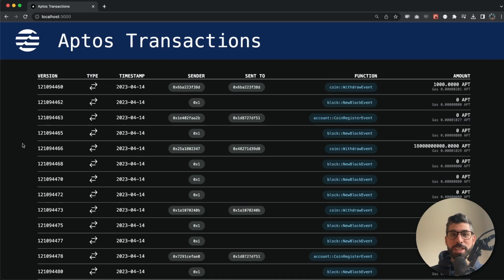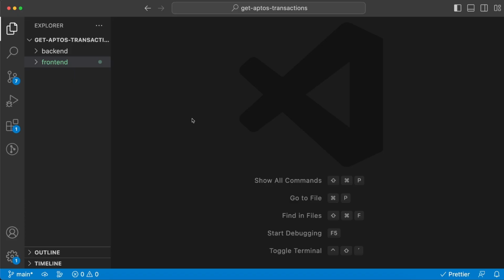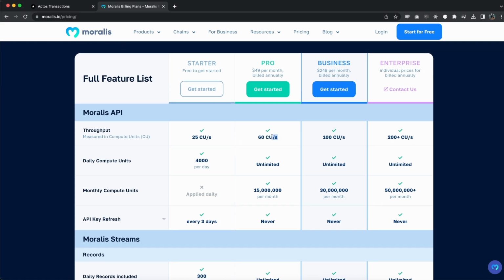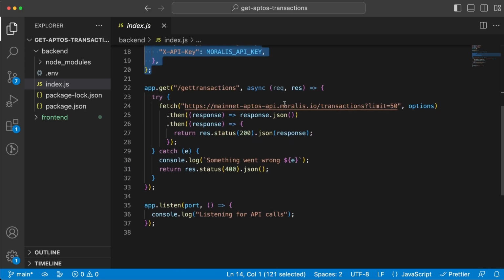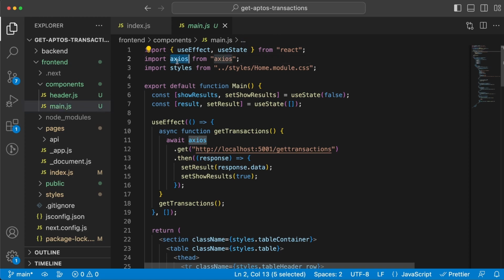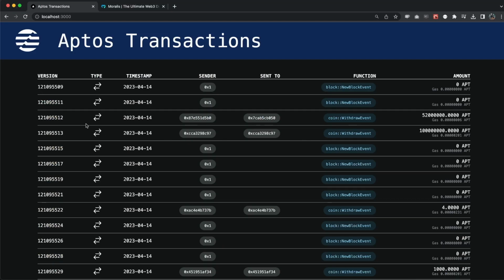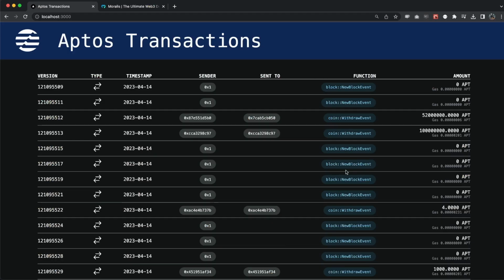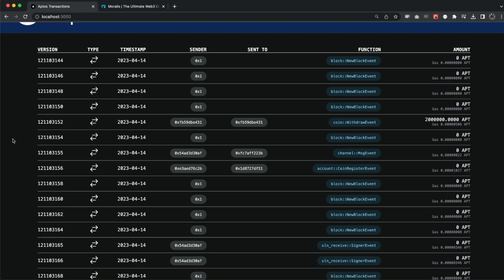Get Aptos Transactions | Moralis Web3 API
In this video, we're getting all the latest transactions on Aptos blockchain using the Moralis Web3 API.